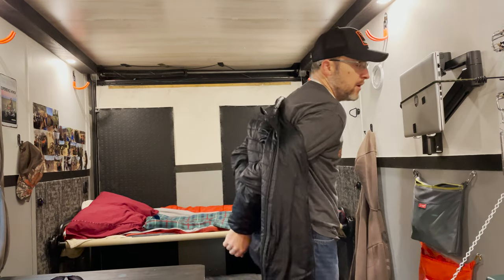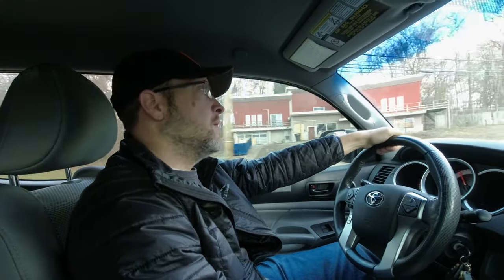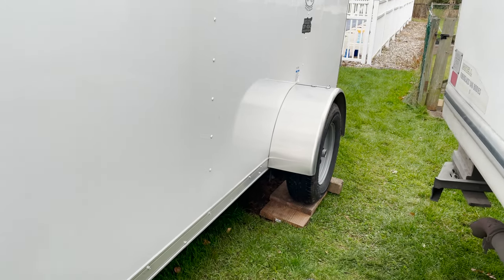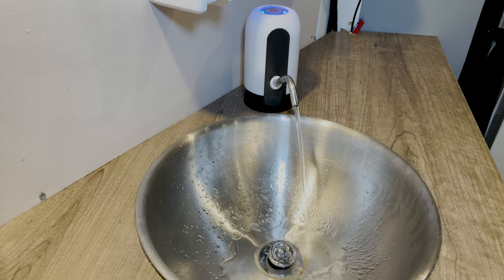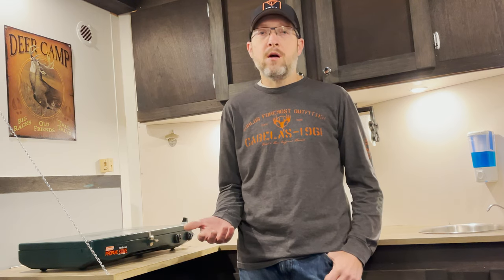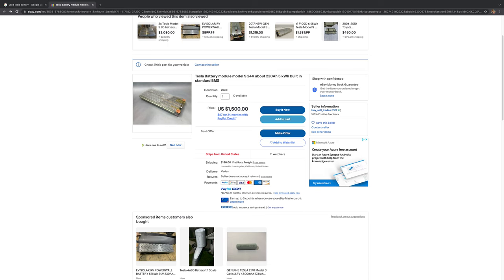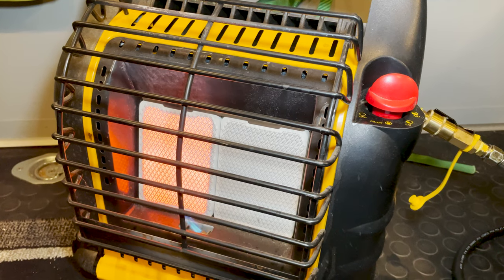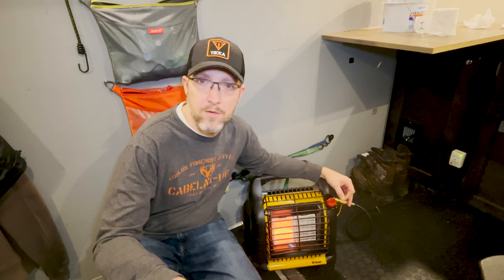Cargo Trailer Conversion - Lessons Learned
Here's a quick video on things I like and things I wish I would've done differently in my Cargo Trailer Toy Hauler Conversion.